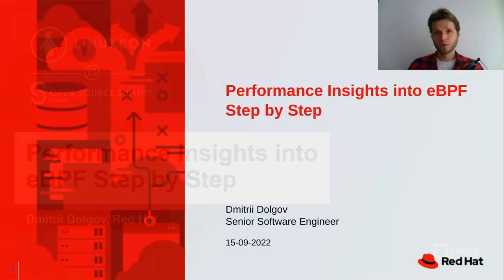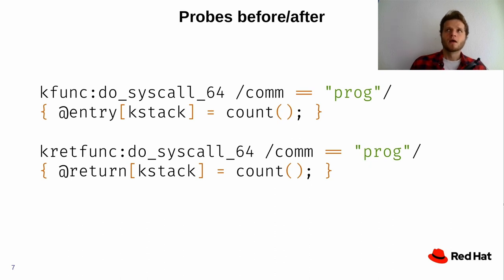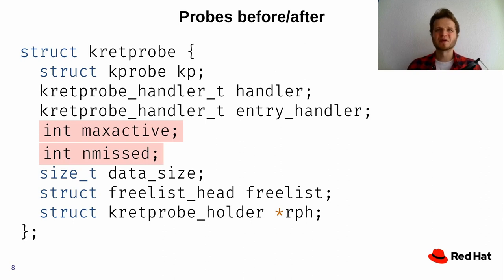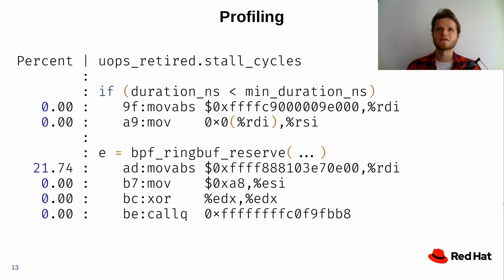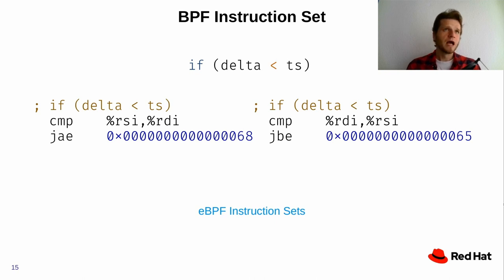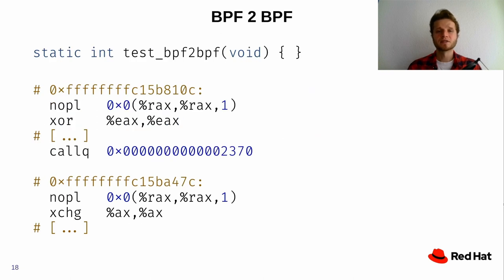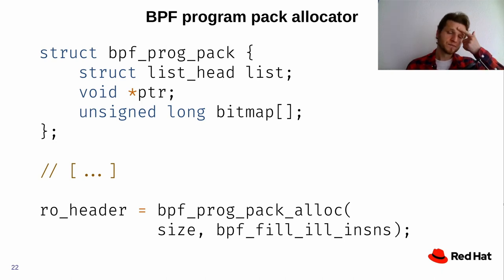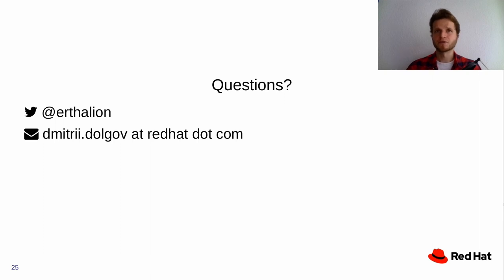Performance Insights into eBPF Step by Step - Dmitrii Dolgov, Red Hat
Having full visibility throughout the system you build is well established best practice. Usually one knows which metrics to collect, how and what to profile or instrument to understand why the system exhibits this level of performance. All of this becomes more challenging as soon as eBPF layer is included. In this talk Dmitrii shed some light on those bits of your service that use eBPF, step by step with topics such as: * How to collect execution metrics of eBPF programs? * How can we profile these eBPF programs? * What are the common pitfalls to avoid? The talk will provide the attendees with an approach to analyze and reason about eBPF programs performance.